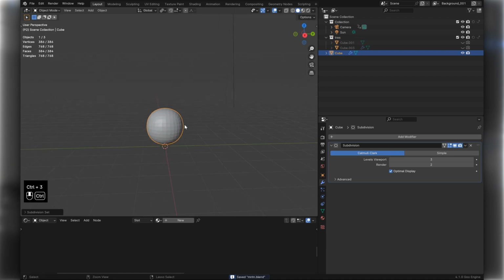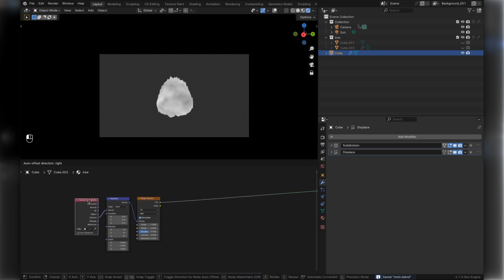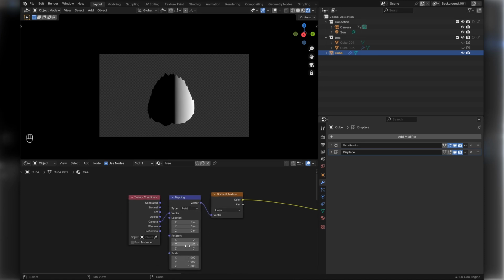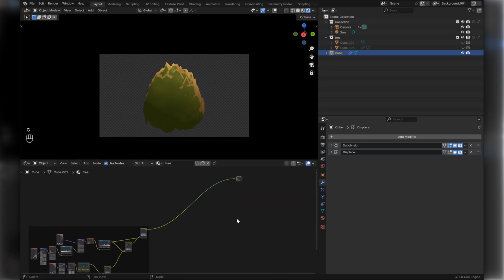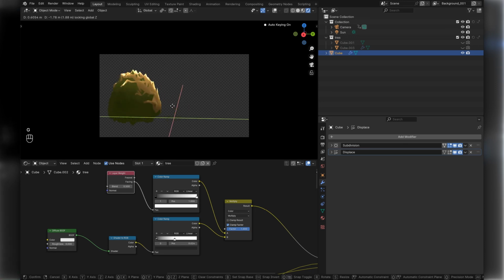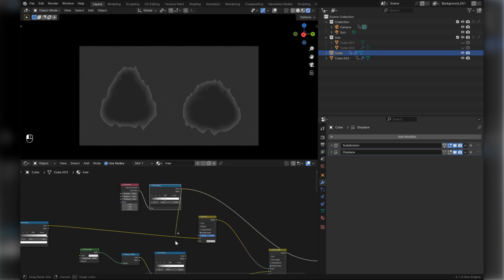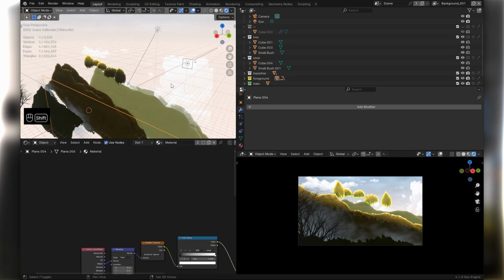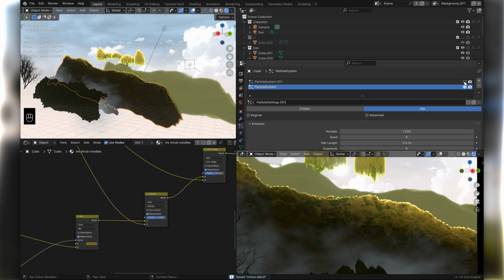How to make an anime mountain-forest environment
This is a tutorial long requested by some people and sorry it took so long. I am trying something new with the mascot dude! If you got anything to say about him do not shy away hehe. Anyways, here are some links!